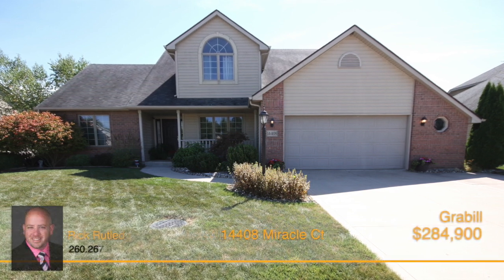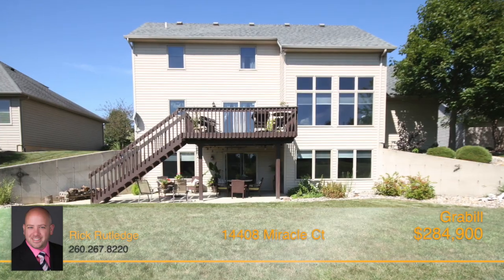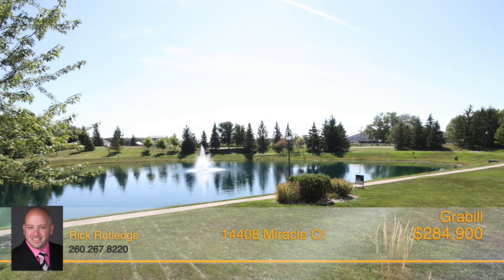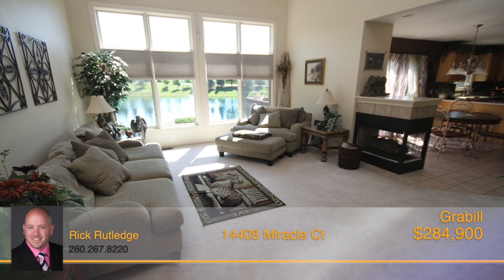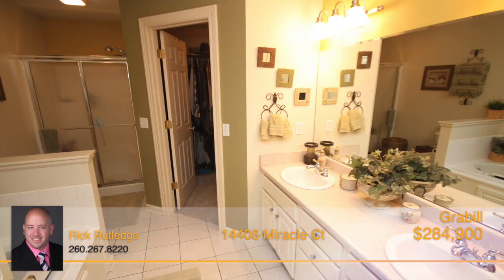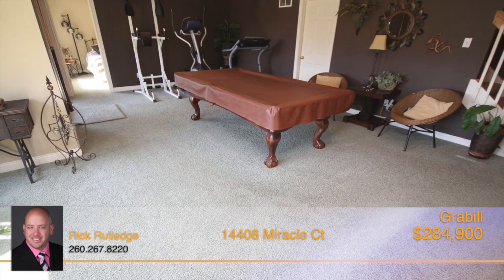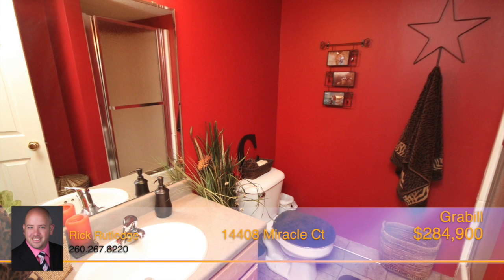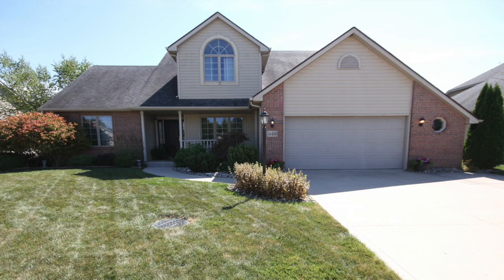14408 Miracle Ct, Grabill, IN 46741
This Rare Grabill Gem Awaits You! Check out this beautiful 3398 Sq. Ft., 4 Bedroom, 3.5 Bath, Custom Built Home with a Walk-Out Basement! Situated in a park like setting, this spectacular home overlooks a beautiful pond that provides wonderful views all year long from inside, and from the large recently refinished deck. The main living area offers an open flowing design that features large windows that provide endless daylight throughout the seasons. The home boasts a lovely main level Master Suite that includes a large walk-in Closet, and a large Master Bathroom featuring a jetted garden tub. The large finished Basement offers a 4th Bedroom, a large rec area, a large family room that overlooks a large patio and many more fantastic views, a third Full Bath, and tons of Storage space. Do not miss out on this impressive home! Schedule your showing today before it's gone. All appliances stay!